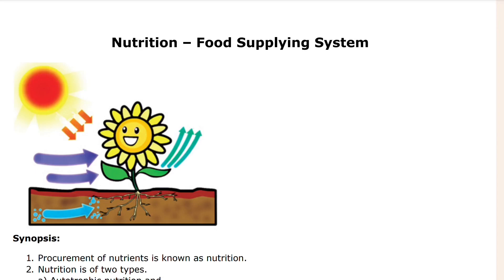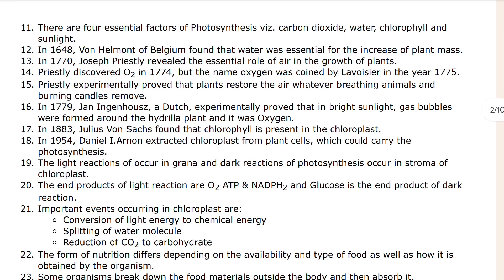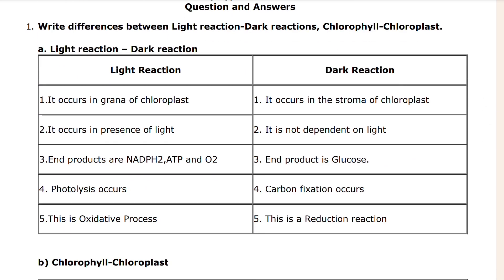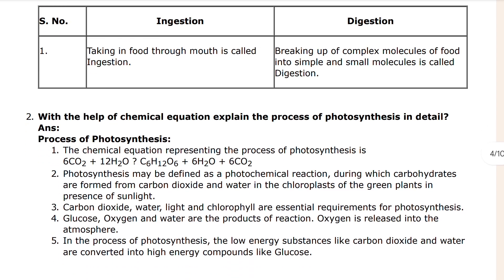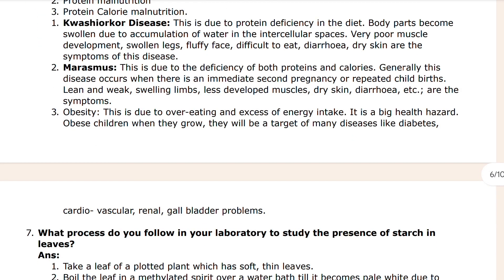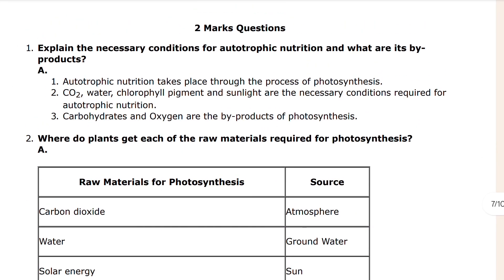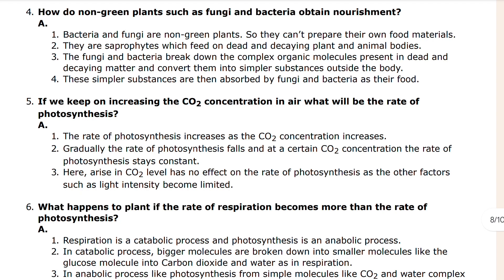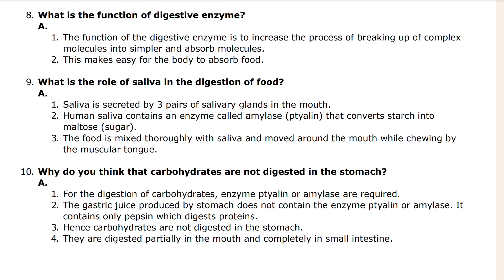Class 10th Biology CH-1 Nutrition Notes with Important question & Answer Andhra pradesh state Board.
This YouTube video on **Class 10th Biology Chapter 1: Nutrition Notes with Important Questions & Answers** as per the Andhra Pradesh State Board syllabus:

In this educational video, we delve into the fascinating world of nutrition. 🌱 Food is essential for all living organisms, serving purposes like growth, repair, and maintaining body temperature. Let's explore the key concepts covered in this chapter:

1. **Autotrophic Nutrition**:
   - Autotrophs (such as green plants) create their own food through **photosynthesis**.
   - During photosynthesis, chlorophyll-containing plant cells convert sunlight, carbon dioxide, and water into glucose and starch.
   - The chemical equation for photosynthesis is: $$6CO_2 + 12H_2O \rightarrow C_6H_{12}O_6 + 6H_2O + 6O_2$$.
   - Autotrophic nutrition occurs mainly during daylight hours.

2. **Heterotrophic Nutrition**:
   - Heterotrophs (including animals and fungi) obtain complex food materials from other organisms.
   - Digestion plays a crucial role in breaking down large food molecules (carbohydrates, lipids, etc.) into simpler forms.
   - The human digestive system, comprising the alimentary canal and various organs, performs functions like ingestion, digestion, absorption, and defecation.

**Chapter Questions**:
1. **Autotrophic vs. Heterotrophic Nutrition**:
   - Autotrophic nutrition involves self-production of food using carbon dioxide, sunlight, and water.
   - Heterotrophic nutrition relies on obtaining food from external sources.
   - Green plants and some bacteria exhibit autotrophic nutrition, while animals and fungi follow heterotrophic nutrition.

2. **Malnutrition and Deficiency Diseases**:
   - Malnutrition occurs when the body lacks essential nutrients.
   - Common deficiency diseases include conditions resulting from insufficient intake of specific nutrients.

Remember, understanding nutrition is vital for a healthy life! 🌿🍎🍌

This video is provided by South education academy & the published by  son of great magadh.

For detailed solutions, check out the **Andhra Pradesh SSC 10th Class Biology Solutions** provided by the south education academy and the **AP SSC 10th Class Biology Solutions Chapter  Chapte-Wise from AP Board Notes Happy studying! 🙌📖